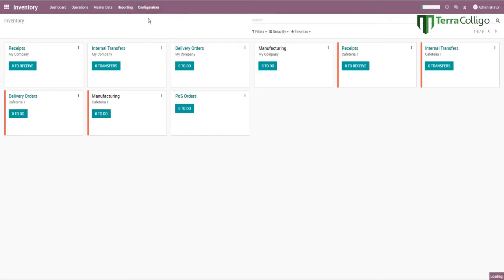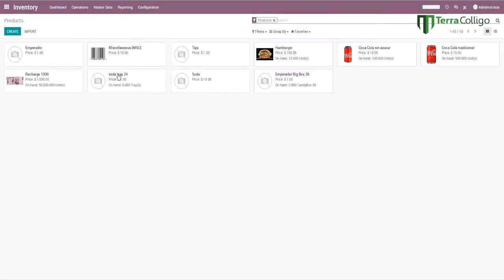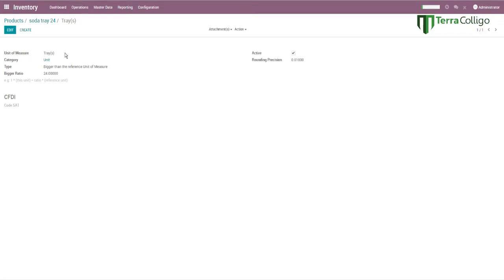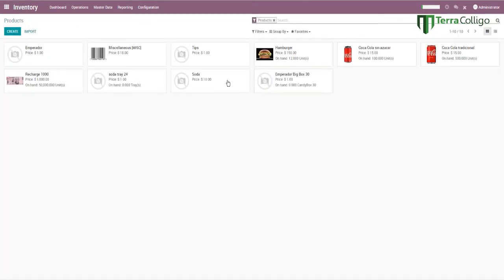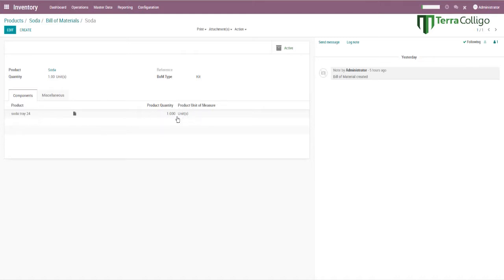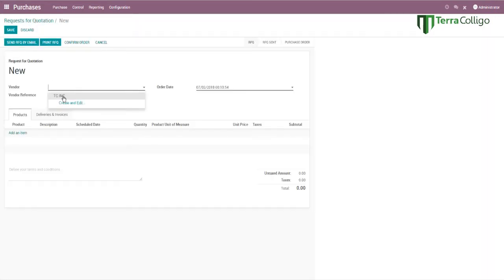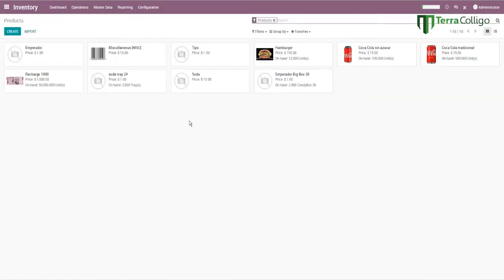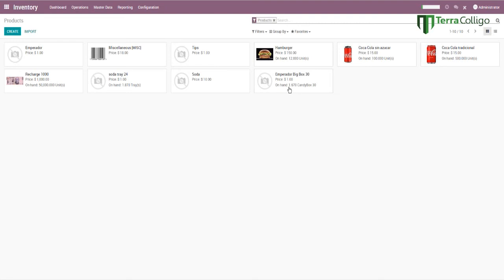Odoo - Unit Of Measure (v11 EE)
A short video describing basic UOM within Odoo